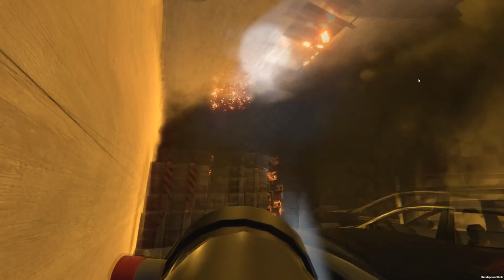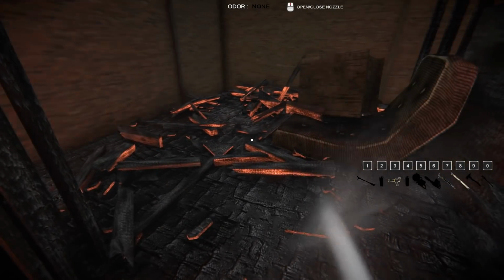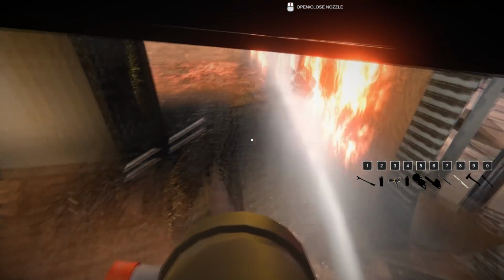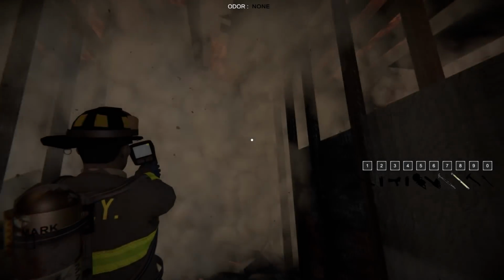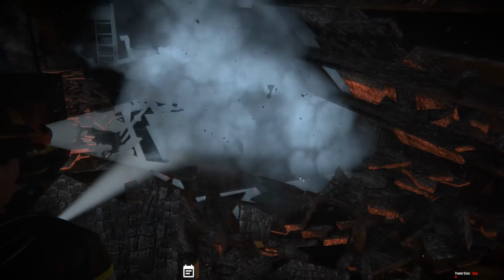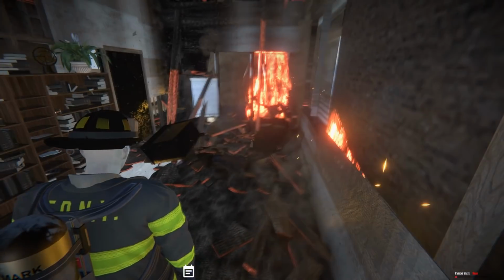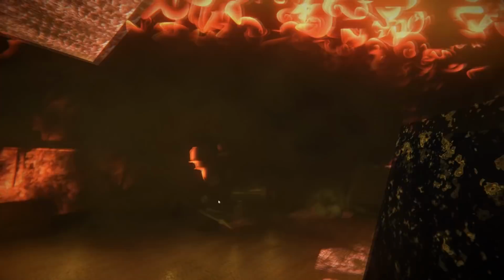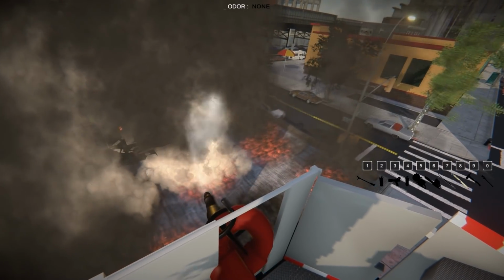EmergeNYC 2021 - New Fire & Water Effects & Sounds, Destructible Buildings, Thermal Camera, and more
This update is not released yet and there is no ETA. We are taking our time to make sure it is quality, stable, and worth the wait.

(Youtube lowers video quality)

00:00 : Intro
00:41 : Before & After
00:55 : New Fire Effects
02:43 : New Smoke Effects
03:39 : Destructible Environments
04:20 : New Water Effects
04:55 : Thermal Camera
05:50 : New Rollup and Roof Cutting
06:20 : Secondary Searches
07:11 : Hotspots
07:20 : Overhaul
07:30 : New Montgomery County Sounds
08:30 : New Manhattan Sounds
09:05 : Live Radio
11:49 : New Brooklyn Units
12:57 : Optimizations

Coming Soon!

Announcement posted on 12/23

As you are all eagerly waiting, I wanted to just clarify a few things for you guys. Yes a new video is coming out in the next 2-3 days. However the update is not. Simply because it is not ready. While my goal from the start was to have it ready by this time, I was unable to meet that self imposed deadline (Remember I never said it would be ready by now) just was one of my personal goals. The last few years I have not taken Christmas or New Years off to work on Christmas updates and many of you know that that never ended well. While putting an update out now is smart for profits and sales, I care more about the quality and stability of the update rather than wanting to make as much money as possible. This Christmas and New Years I will be taking off like a normal human being and spending it with my mother who came to visit me in NYC. This new video I am working on now is to preview the final additions to the update and all time afterwards will be spent on getting the update ready for Single Player only staging branch testing to thoroughly test before a full public release early next year. It will be Single Player only public testing at first because getting every thing networked properly is what is taking so long and there is no point in keeping you all waiting when things are fully functional in Single Player. There is still NO time frame for either release and I want to keep it that way because it allows us to work more thoroughly on very important things and you will all see that once we reach that point. I and all the devs in training are very hard at work and this new video will blow your mind with the amount of progress we have made in optimization and improvements to the game all around.

Thanks to our devs in training for their help:

LC
Javi
Sal
Cody
Naught